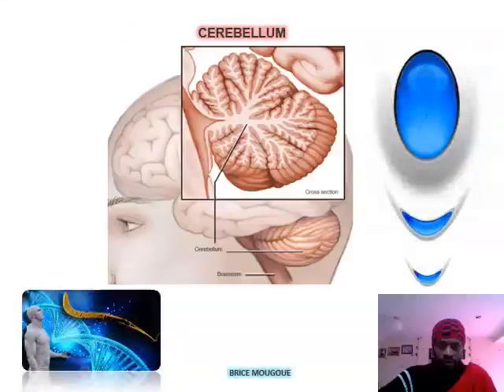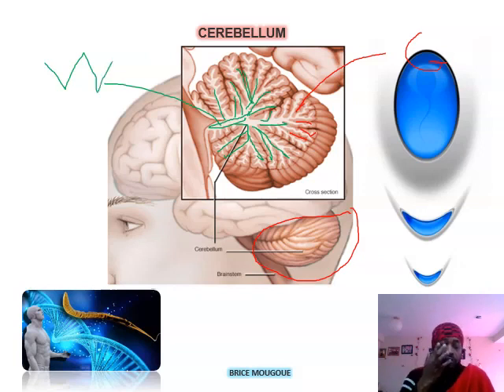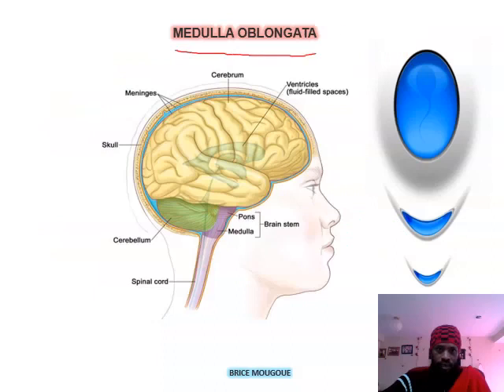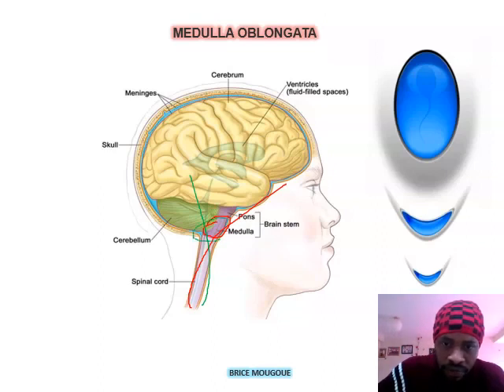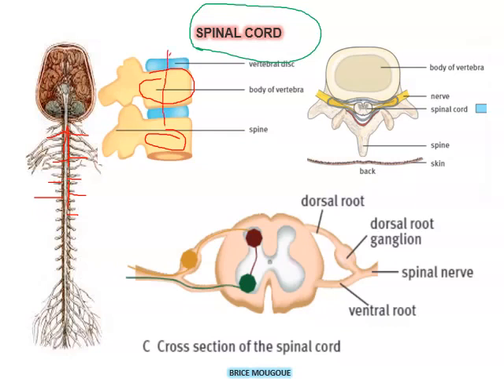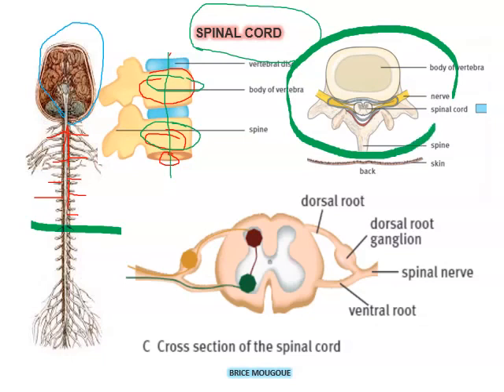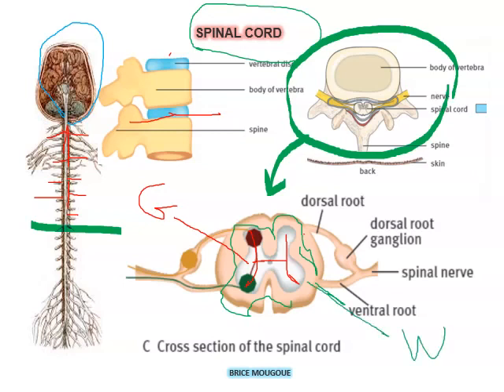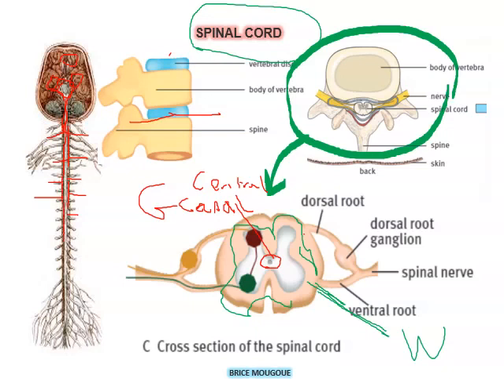The Human Nervous System Part 3